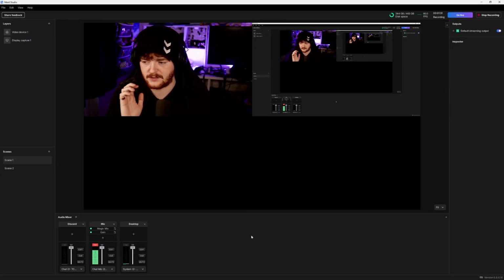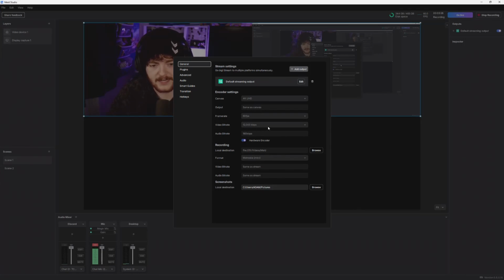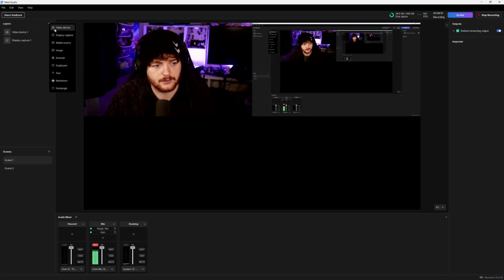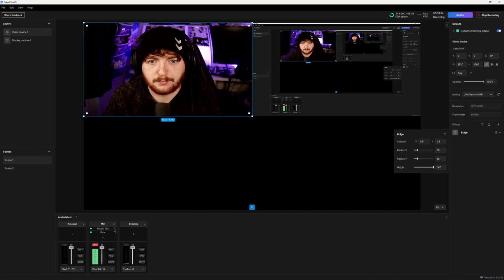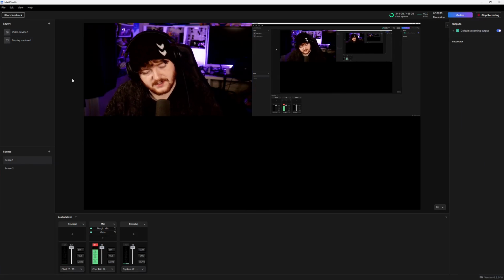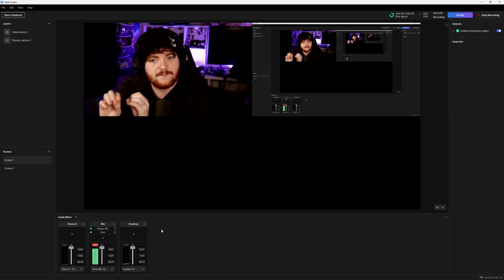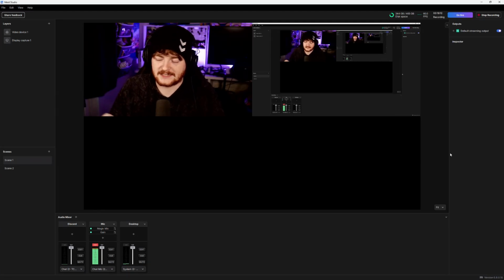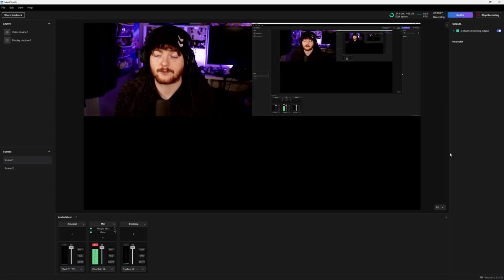A new OBS competitor - MELD Studio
There's a new competitor to OBS in town! And it's called MELD STUDIO! OBS & its subsidiaries like OBS Studio/SLOBS have for a while been the go to software for streamers & creators but now there's a new face in the form of MELD! While still early in it's life & with many features still being added & updated, I figured let's take a look at Meld, see what it's like, how easy it is to use & what it has that OBS doesn't!